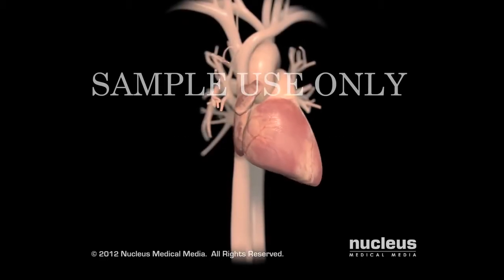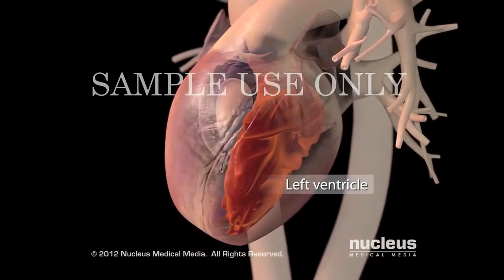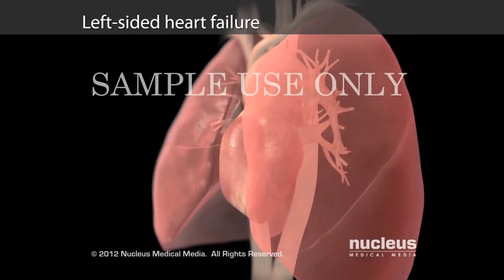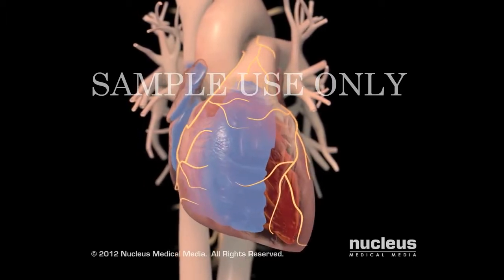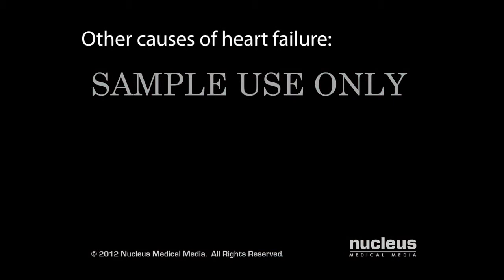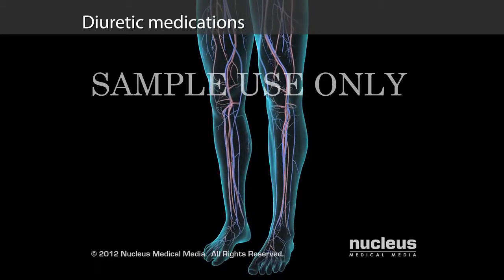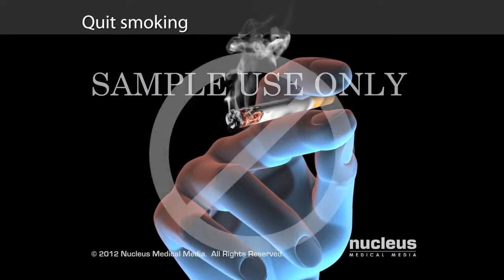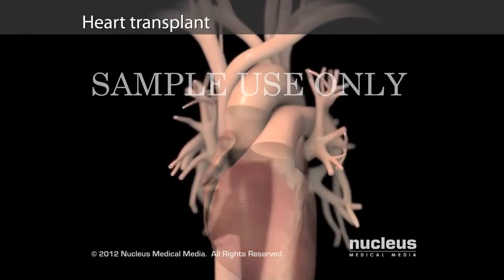Heart Failure 720p